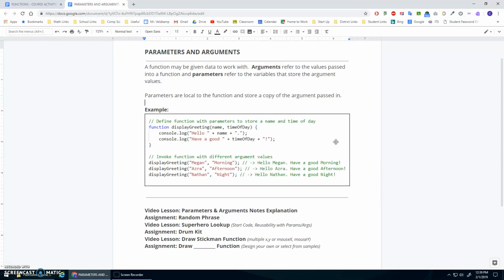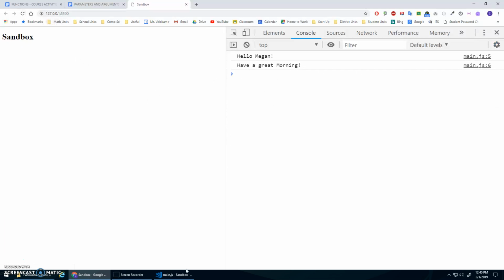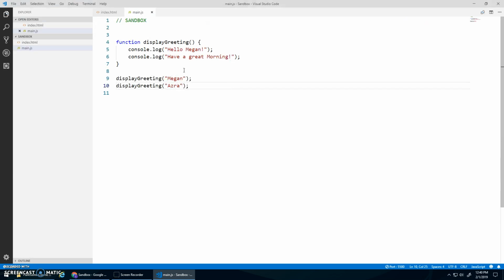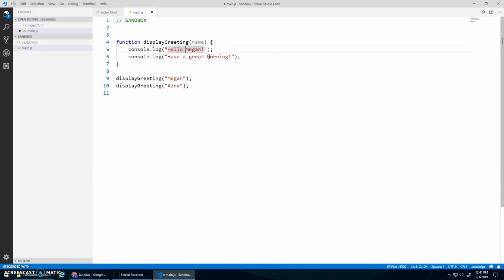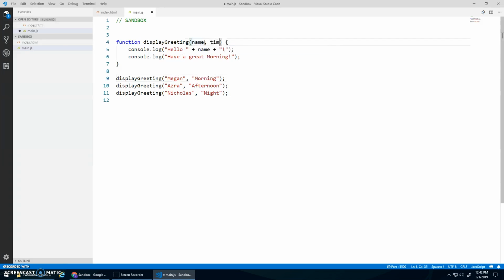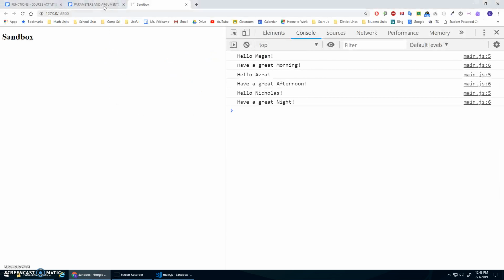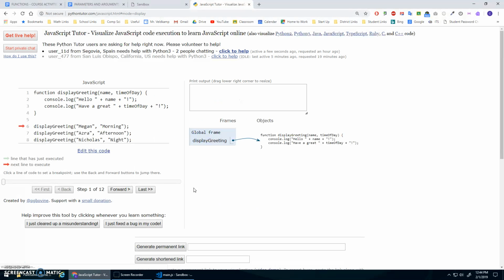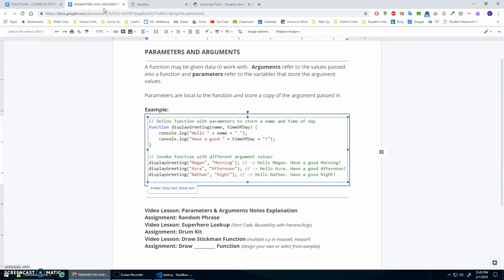params args notes explanation